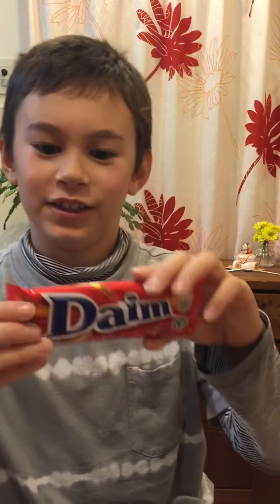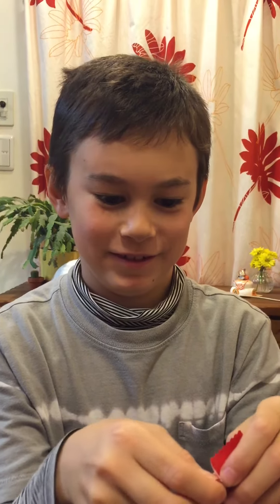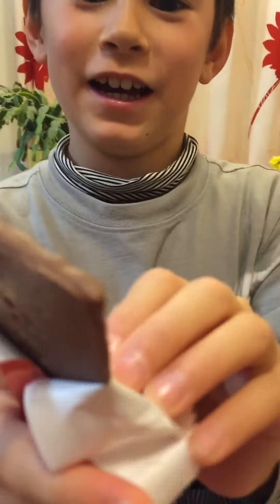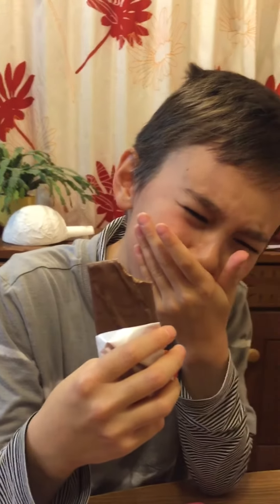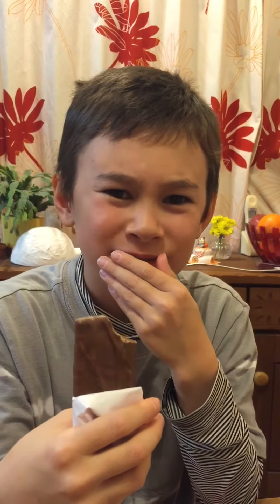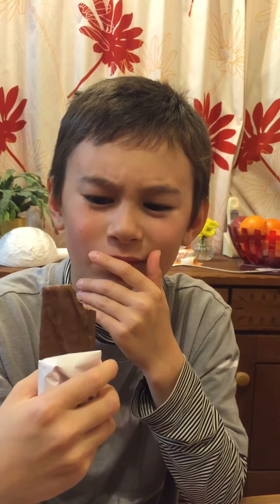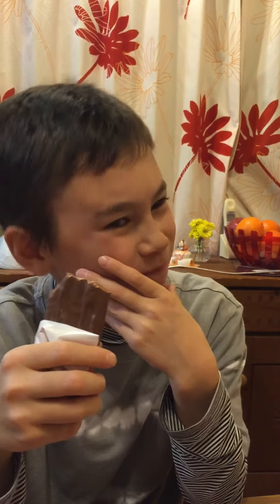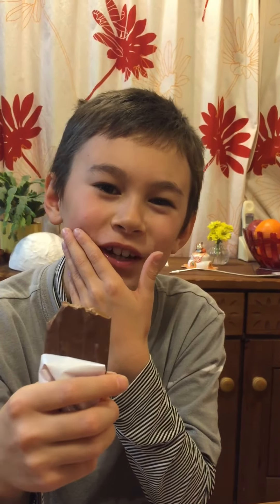Taste tests: Ebi-kun Eats and taste tests - Daim bar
Taste Tests: Ebi-kun Eats and tastes tests - Daim bar
It is a bar of chocolate.
it has caramel inside and chocolate on the outside.

I sometimes do my tasting live on Periscope (I use Mommys Periscope channel), you can find it here, follow so you don't miss my next show.

And if you are a mommy looking for help to make learning for fun for your kids check this out